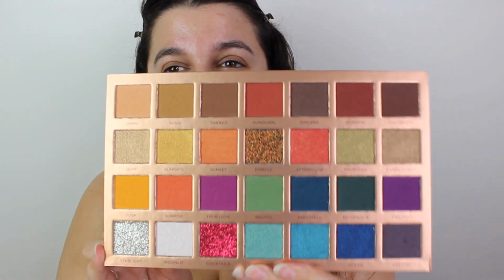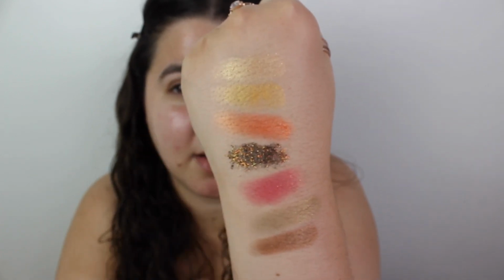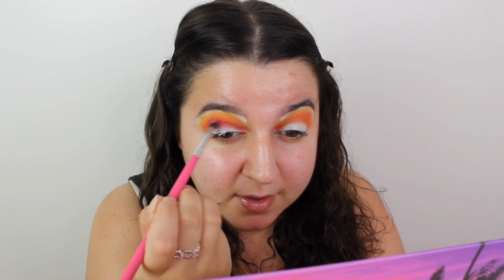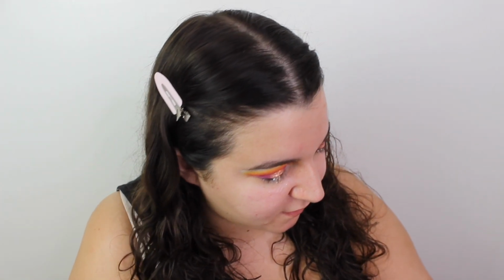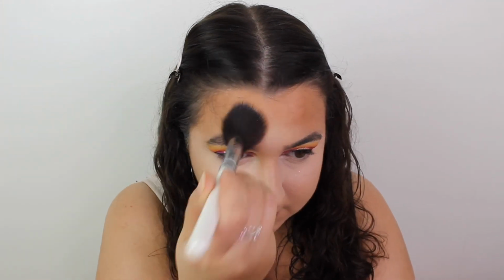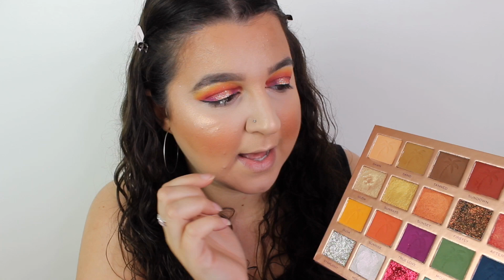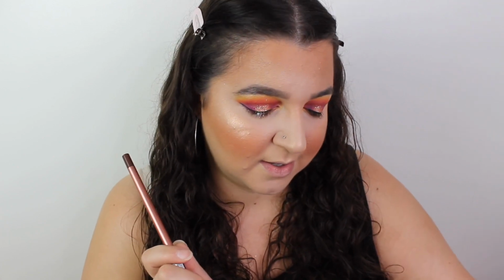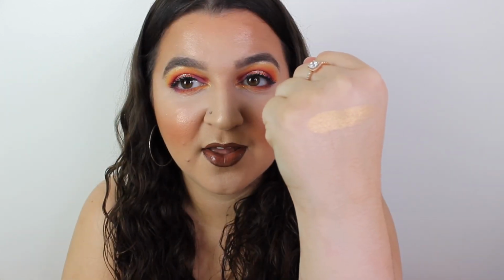TAMMI X REVOLUTION ROUND 3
Shop Tammi’s products here